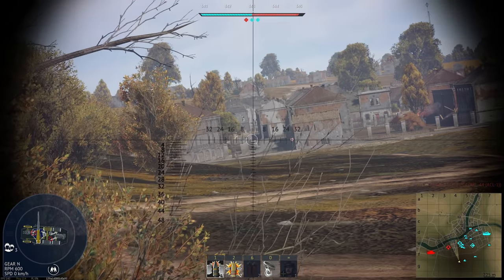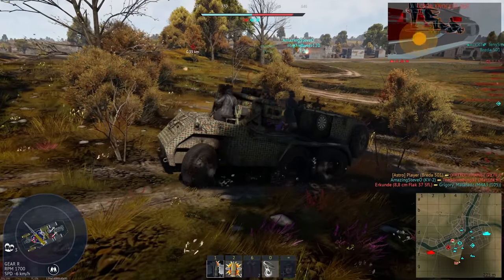MARIO KART BUT IT'S WW2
“Install Raid for Free ✅ Mobile and PC and get a special starter pack 💥 Available only for the next 30 days 💥.

The Breda 501 in War Thunder recently got a HUGE buff.  Before the cannon was fixed forward but Gaijin decided to fold them down so you now have some SERIOUS traverse!

This means you can fire the cannon over the sides of the Breda 501 making it EXTREMELY effective and really fun to play!  This thing went from one of my worse tanks to play to one of the best!

It's nice to see Italian vehicles getting some well deserved attention! :)

Now, Gaijin... pls lower BR of Italian Box TD's THANKS!!!